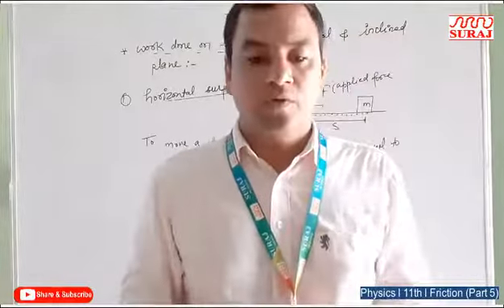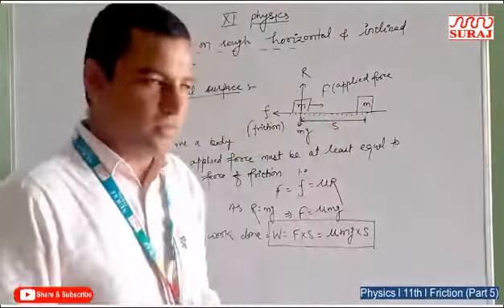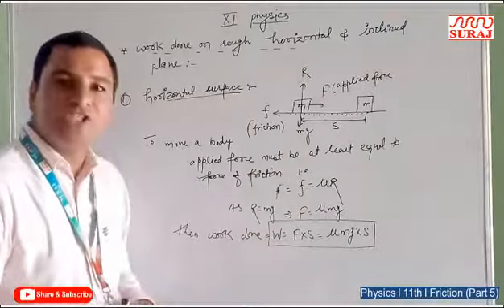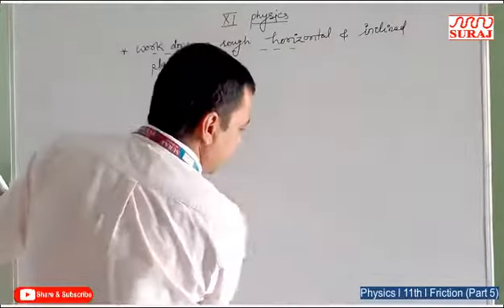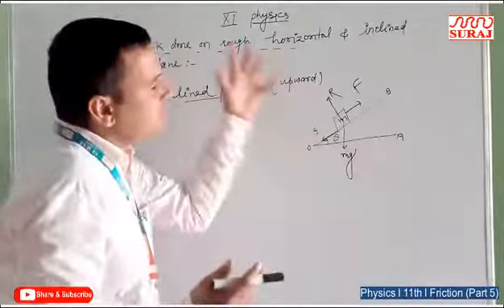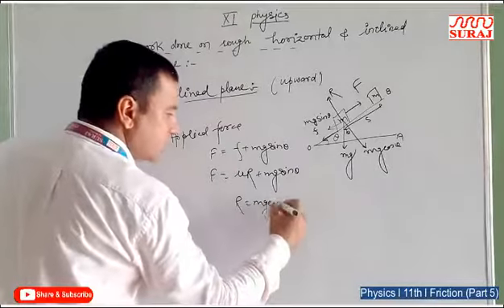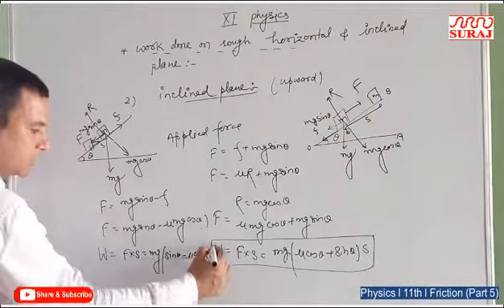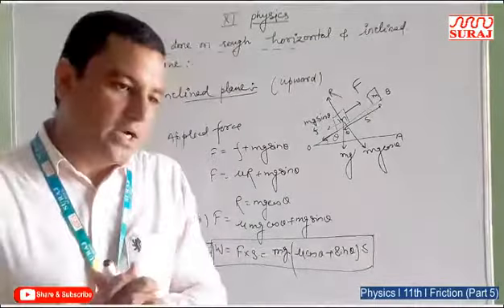SURAJ SCHOOL l Physics l 11th l Friction Part 5 l SURAJ EDUCATION